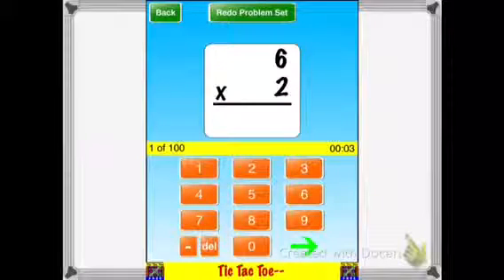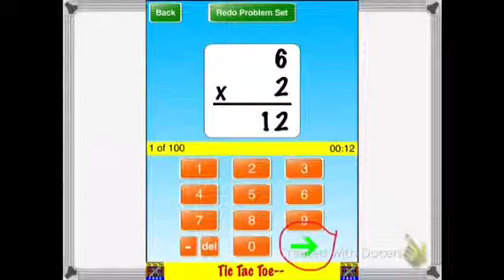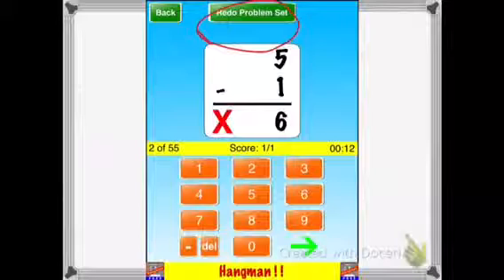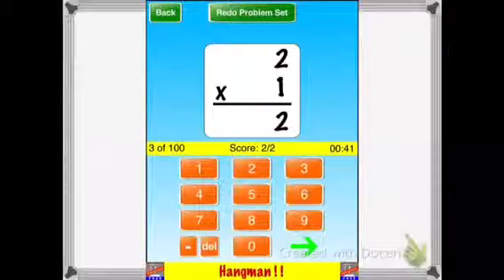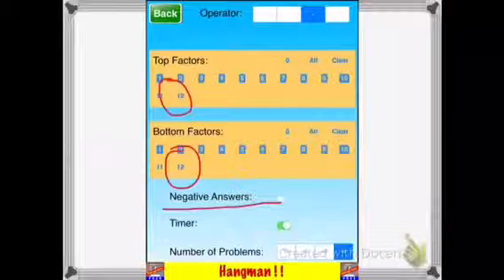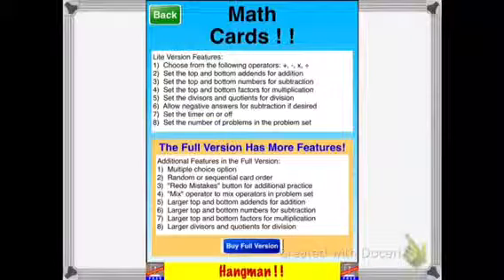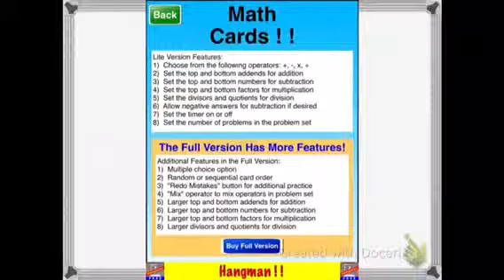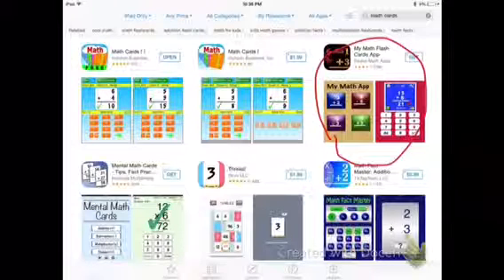TEAC 351- Module #2